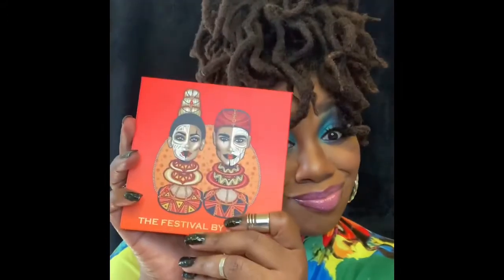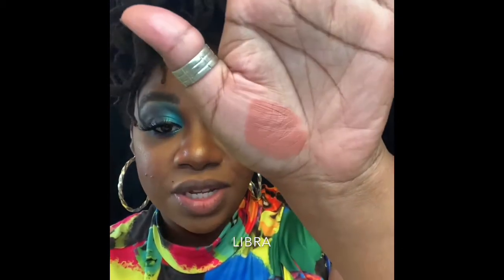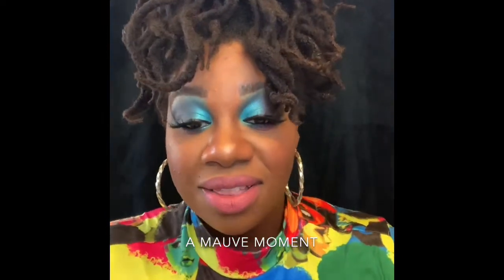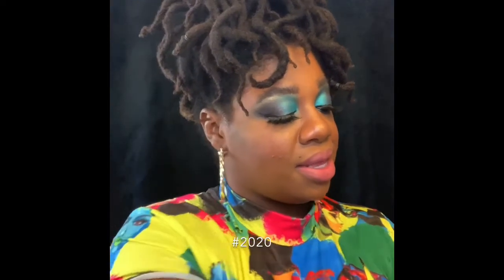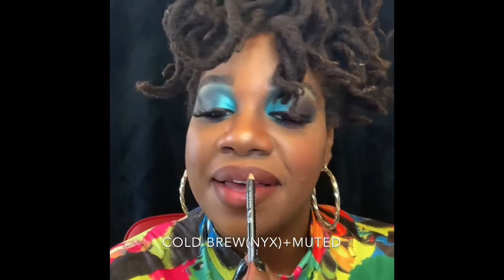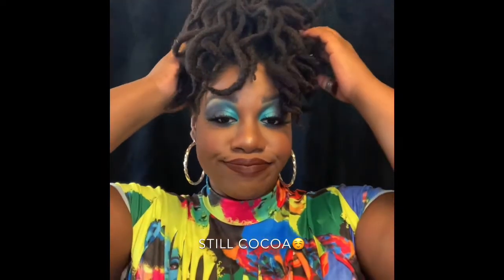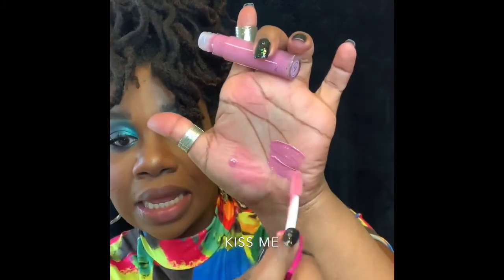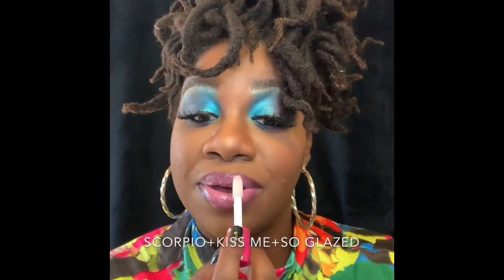THE NUDE LIP COLLECTION BY JUVIAS PLACE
Hey Fam!! I know I’m a little late but still these nudes are FIRE!  My favorites are IN VOUGE, MUTED, and CHIC.  I LUV ALL THE GLOSSES!  What are you picking up?!
*while swatching IN VOUGE I meant to say *nudes not mattes🥴